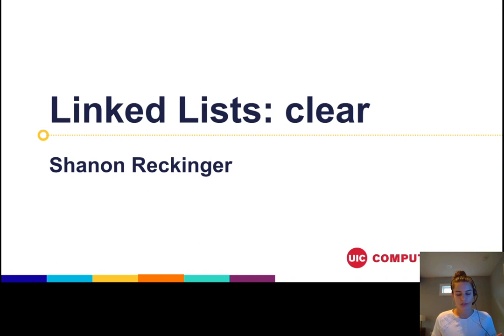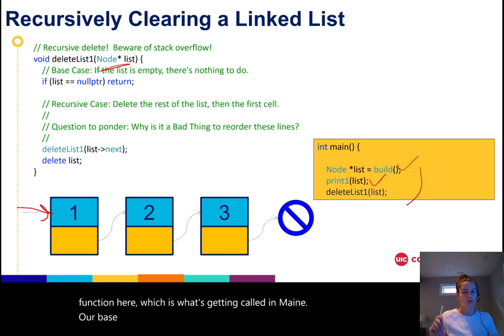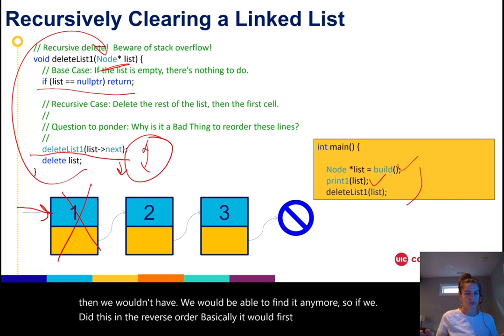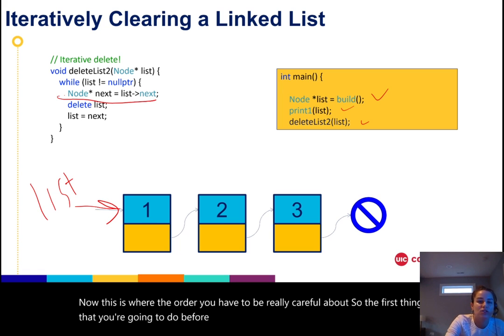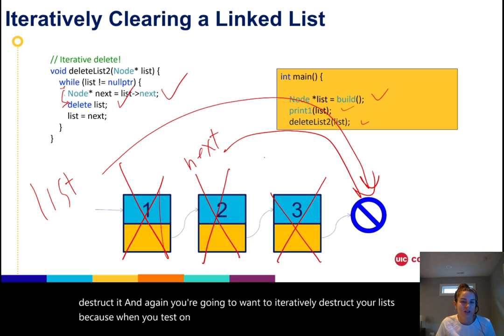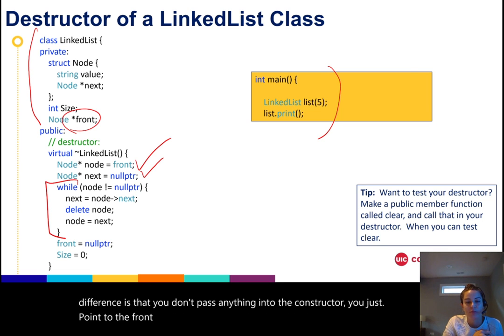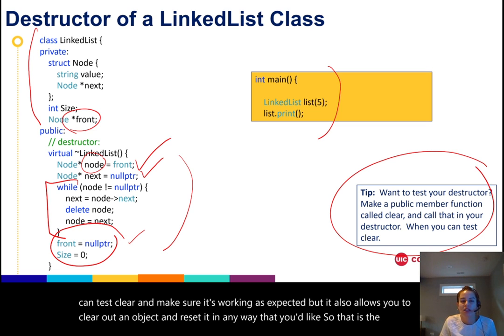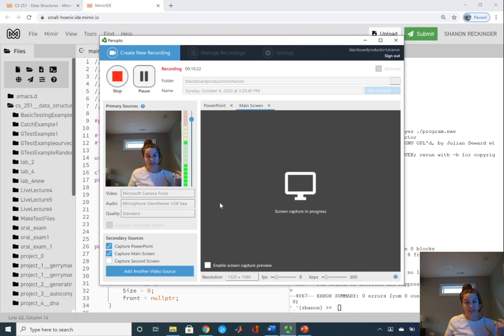053 LinkedListClear default